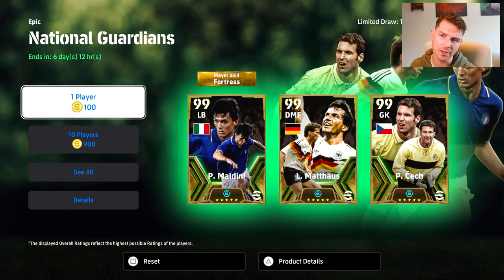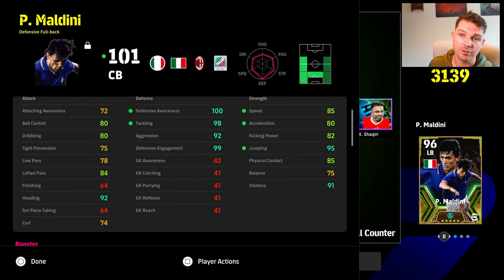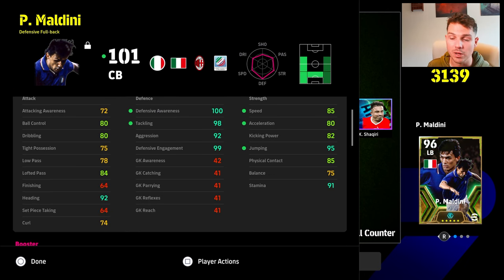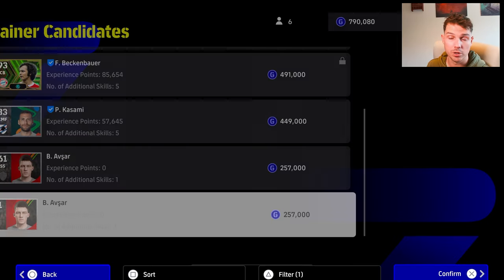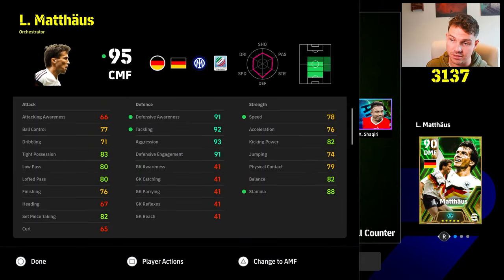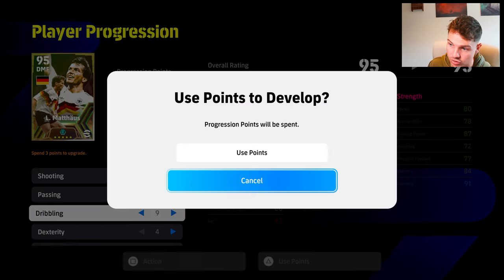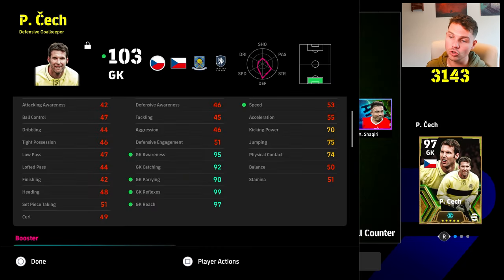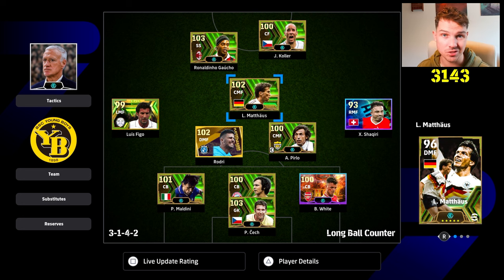BEST BUILDS | MALDINI, MATTHAUS & CECH eFootball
New Monday Epics are here with Maldini, Cech and Matthaus joining Dream Team in efootball.